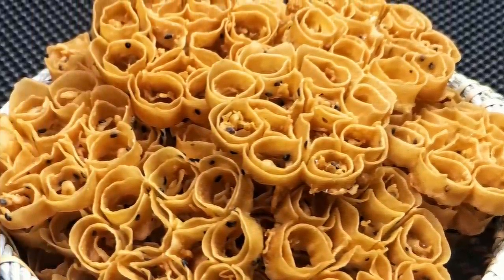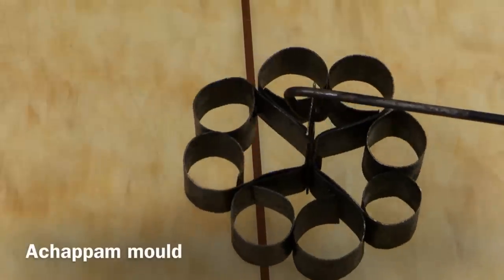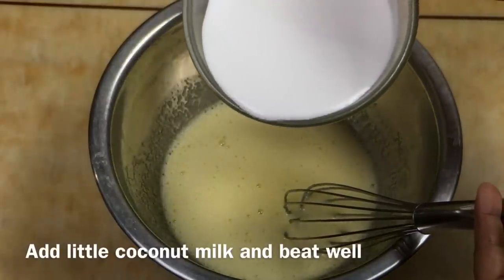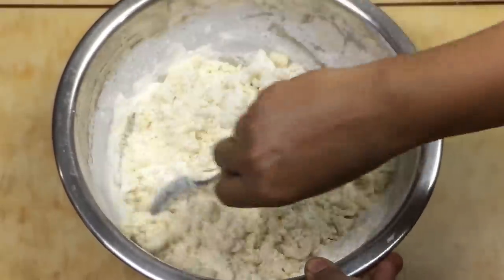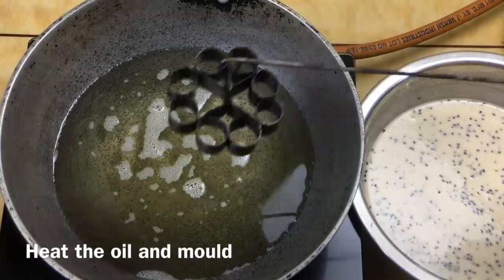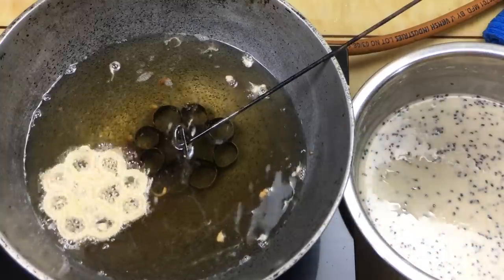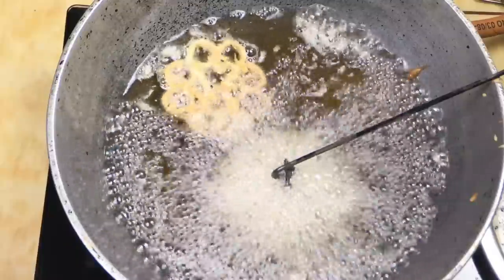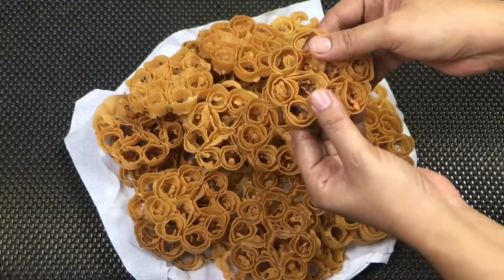അരി പൊടിക്കുകയോ അരക്കുകയോ വേണ്ടാ...ഓണത്തിന് എളുപ്പം ഉണ്ടാക്കാം 'അച്ചപ്പം' || Soft & Crispy Achappam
Soft and Crispy Achappam \Kerala's traditional snack \ Onam special

Ingredients :
Roasted rice flour - 500 g
Egg - 2
Sugar - 10 tbsp
Coconut milk - 2 cup ( 500 ml)
Sesame seeds - 1 1/2 tsp
Salt - a pinch
Oil
Water